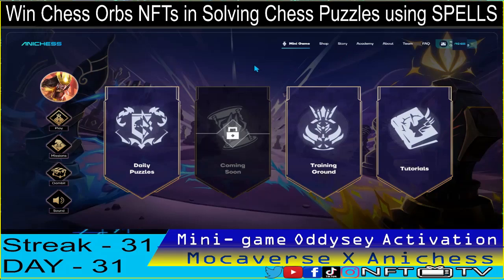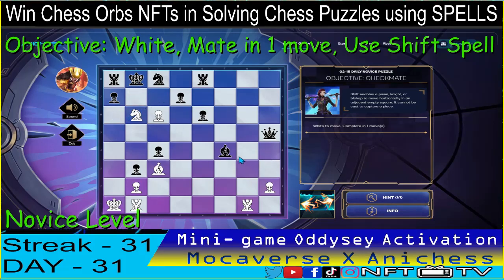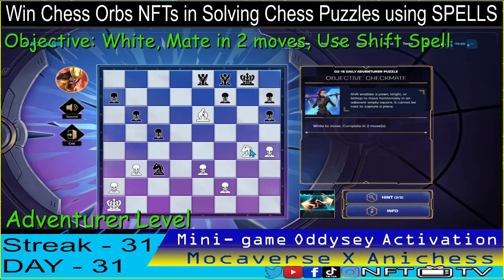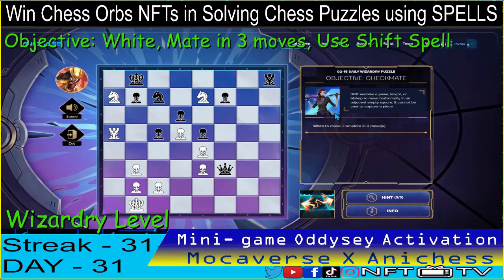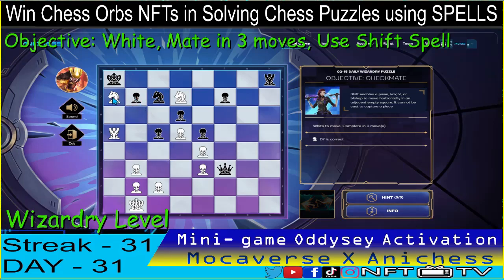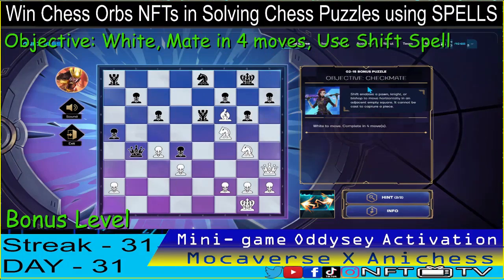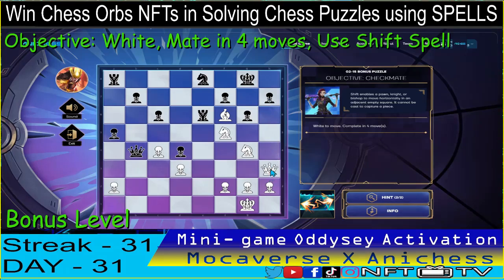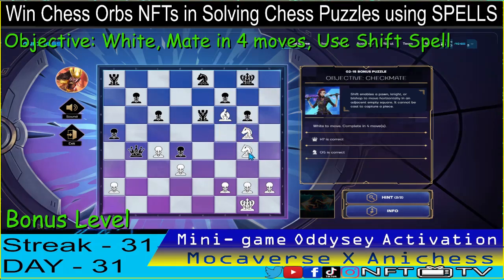Day 31 Featuring Shift Spell | Anichess X Mocaverse Activation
Shift Spell - enables a Pawn, Knight, Bishop to move horizontally in an "adjacent" empty square. It cannot be cast to capture a piece.

00:09 - Novice
00:46 - Adventurer
01:31 - Wizardry
02:41 - Bonus

Anichess just launched its Mini game together with Mocaverse.
Anichess is Reinventing the Board Game Chess by introducing Spells you can cast on board.
With this, Anichess is offering a whole new gaming experience to traditional chess players and web3 gamers alike by incorporating NFTs and web3 economy.

Solve daily Chess puzzles and Earn Orb of Power NFTs.
There are 3 Levels of Puzzles:
📌Novice 📌Adventurer 📌Wizardry

Upon Solving the 1st three puzzles above, Bonus Puzzle is playable
📌Bonus - solving this puzzle gives you Chessapon
📌Chesshapon - may contain one of the following:
Pawn, Knight, Bishop, Rook, Queen or King

Note: You can only unlock Bonus Puzzles when you lock 1 of the following orbs in the Gambit Tab in game:
1 Pawn, 1 Knight and 1 Bishop